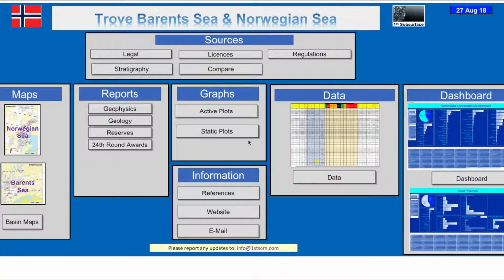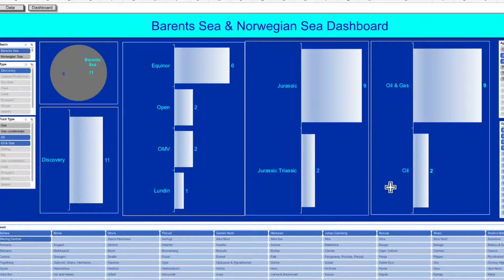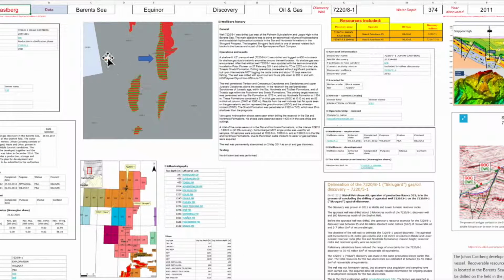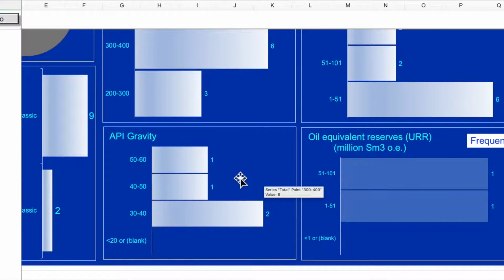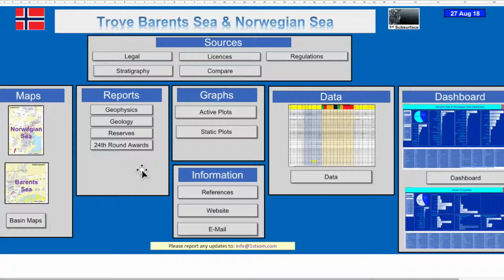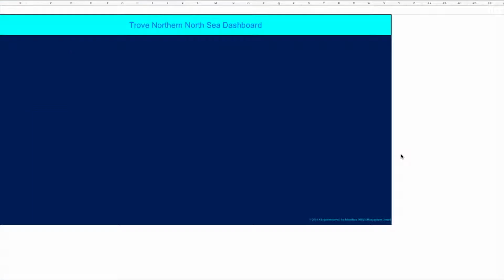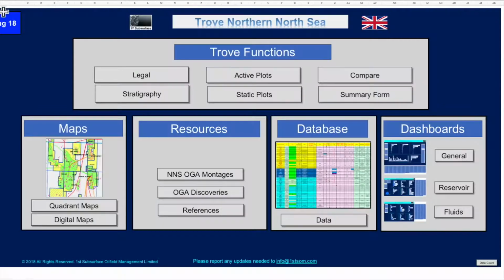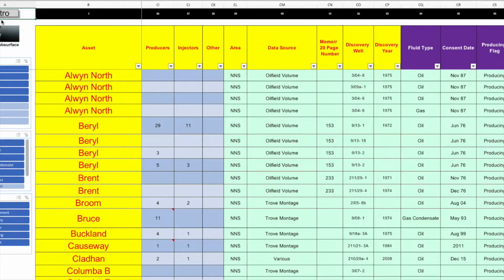Finding oil and gas in the Barents and Norwegian Seas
TROVE Barents Sea & Norwegian Sea is the fast way to get data on any and all oilfields, gasfields & discoveries in these sectors of the North Sea. 1st Subsurface have also completed a database for the Norwegian North Sea. Both these products are available on a subscription basis at a very competitive price.

Most geoscientists in operating and OBO E&P companies may spend up to 40% of their working week searching for data. This can be online or on the dreaded "shared drive". Even when it is found, or should that be "if", they still have to collate and analyse the data. TROVE makes this easy, fast and efficient.

Trove databases capture technical subsurface data for oilfields, gasfields, discoveries and prospects in geologic basins/countries. These data are designed for geologists/geophysicists/reservoir engineers & commercial personnel (business development managers etc) in oil & gas exploration & production companies.